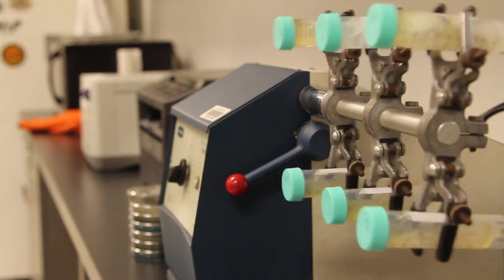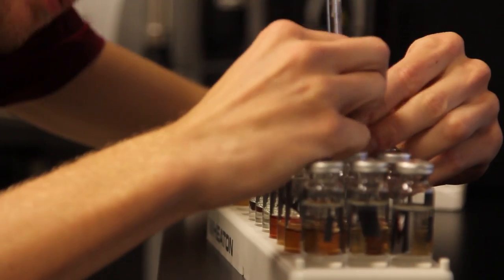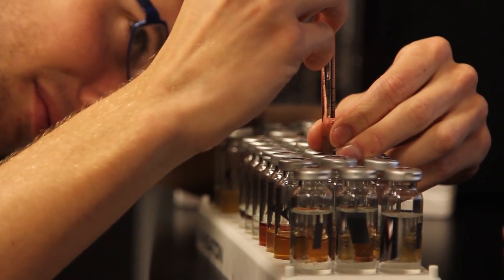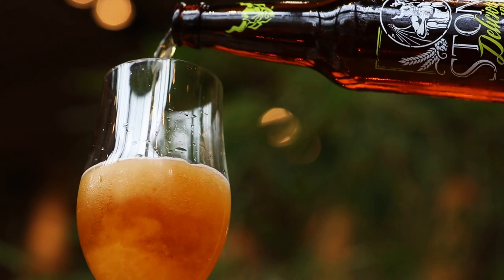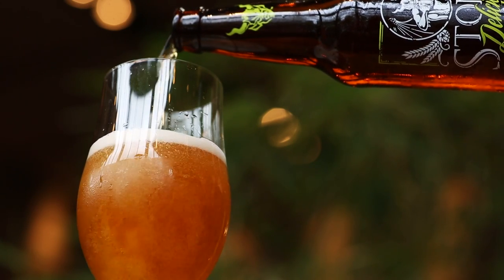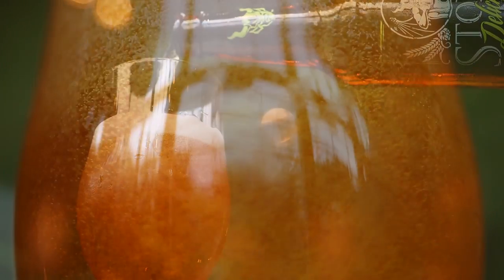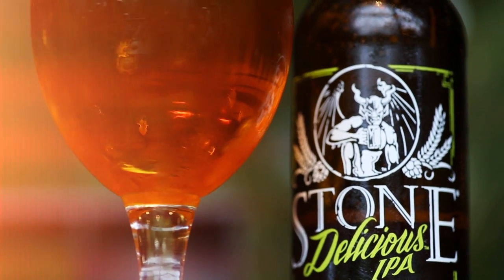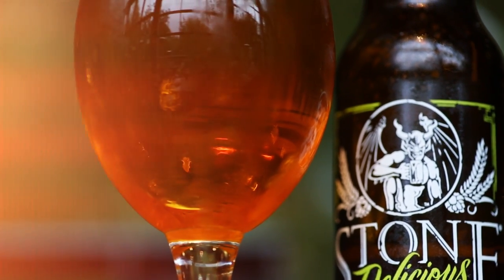Stone Delicious IPA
We’ve brewed many India pale ales over the past 18 years, from double-down bitter bombs to piney session sippers. Whether it’s big IBUs or a precise ABV, there’s usually a target we’re shooting for. The same is true of this, our latest IPA, but we gave zero thought to any acronyms.

This one was all about packing as much unique and delicious flavor into a glass as humanly possible, regardless of oomph or octane. This intensely citrusy, beautifully bitter beer is worthy of the simple-yet-lordly title of Stone Delicious IPA. Lemondrop and El Dorado hops combine to bring on a magnificent lemon candy-like flavor that's balanced by hop spice. It’s unlike anything we’ve tasted in nearly two decades of IPA experimentation.